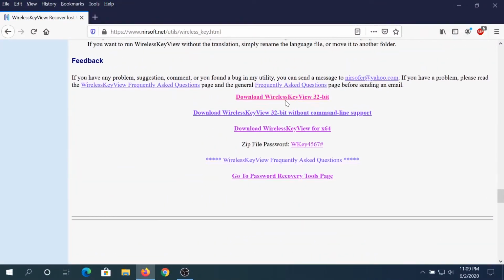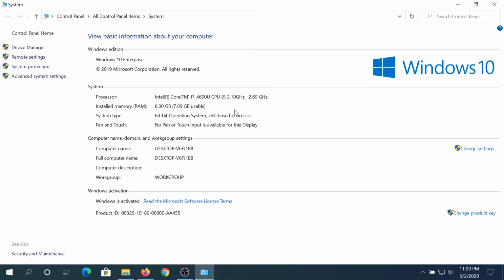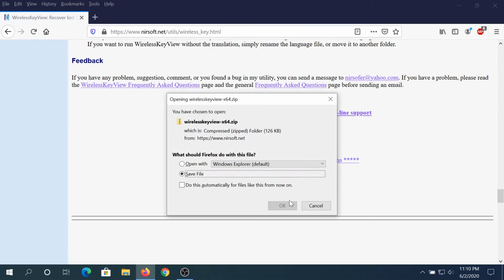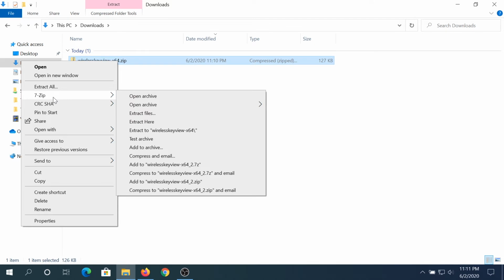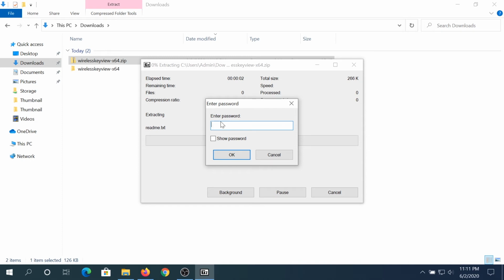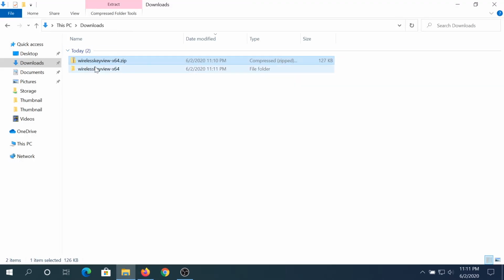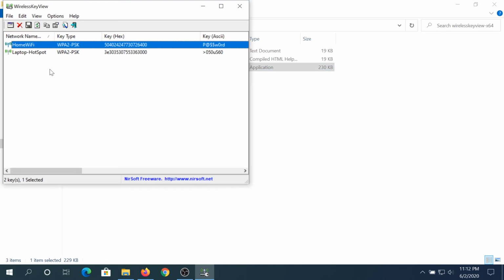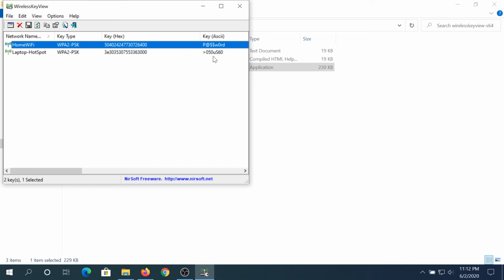How to view all saved WiFi passwords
I will be showing you how to view all saved WIFI passwords on your computer

BTC: bc1qnznzmhmuvxpehlm30u9r7p79zlgyltvtjm0v4h
ETH: 0x0371cbD420ba1B31E325e3714e9AEf5adEa105F0
ADA: addr1q8vau4cyxudq699y86kfgwcama9c5fma2j97m3255005udxemetsgdc6p522g04vjsa3mh6t3gnh64ytahz4fg7lfc6qw0hykl
USDT: 0x0371cbD420ba1B31E325e3714e9AEf5adEa105F0
XRP: rJPReg5mE9AhML6Y9z5T4PSpA6ja5sAbq6
USDC: 0x0371cbD420ba1B31E325e3714e9AEf5adEa105F0
XLM: GAZCXZLKN4NBP34LLTX647NDHQSQ2VBZN7AN6UAVXGIL3NDBPN4KBXHG
VET: 0x375A202F95eFA0a1cD2dd9d7aDD64E08E521b152
DOGE: DC4UKfJz63n6Jw5SGSdWKmnJ1xytB9NELR
SOL: 8ccqa6StBYadSUkajvQsScdZH2VQfaYbnjfysFJywVsV